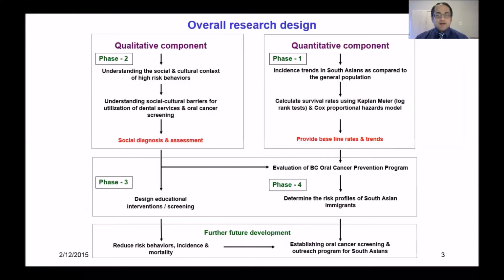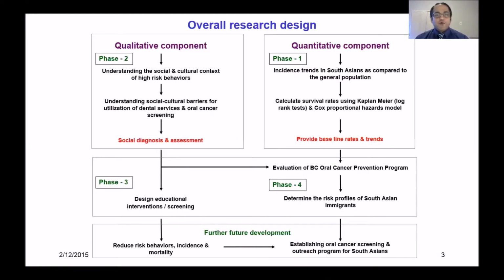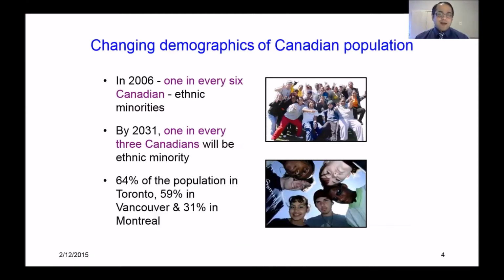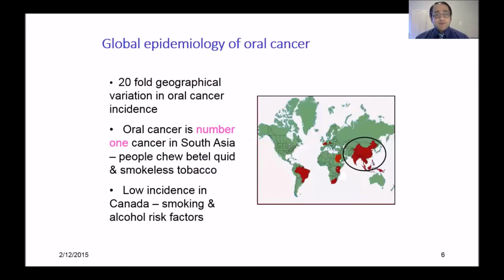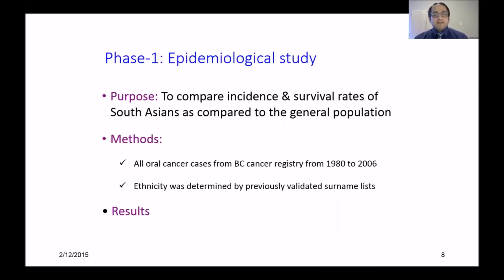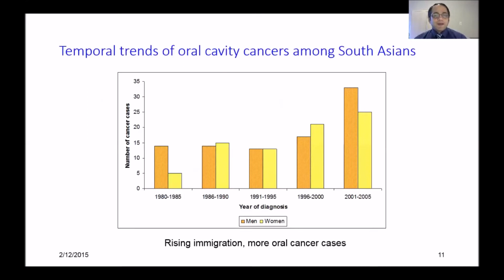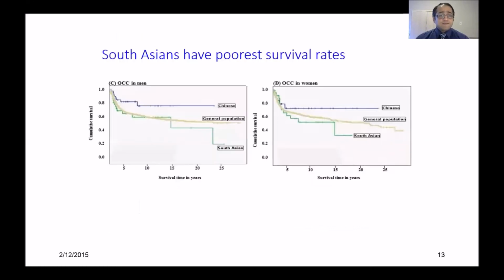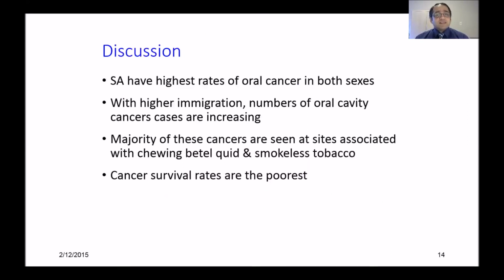Establishing a community-based oral cancer prevention program for South Asians in BC: Phase 1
Dr. Ajit Auluck presents the initial findings of the 1st phase of his research leading to the development of a community-based oral cancer prevention program for South Asians in British Columbia.